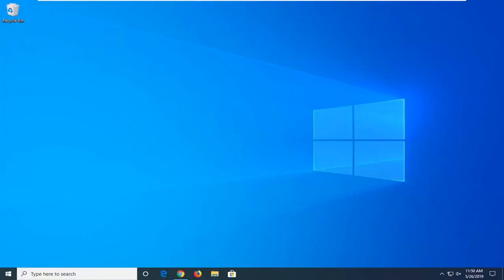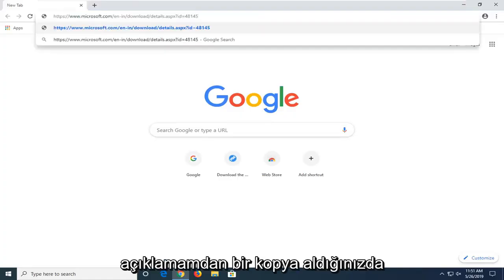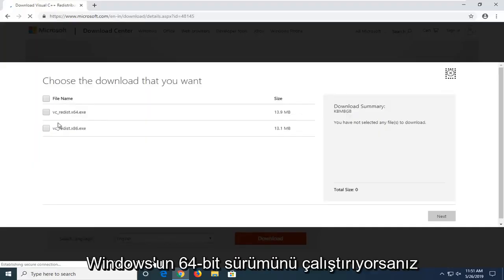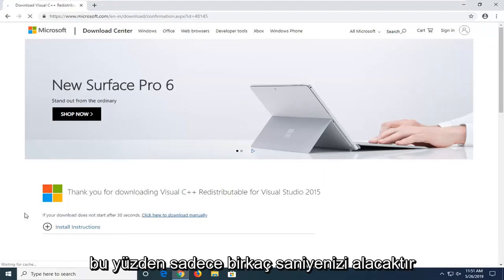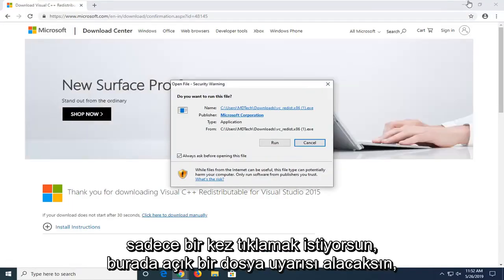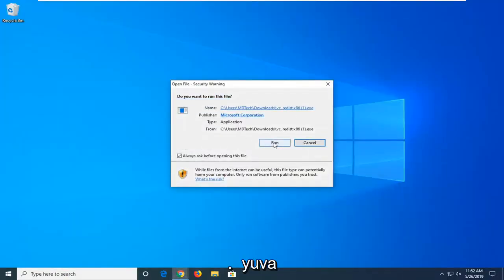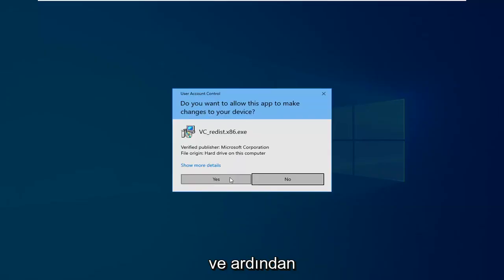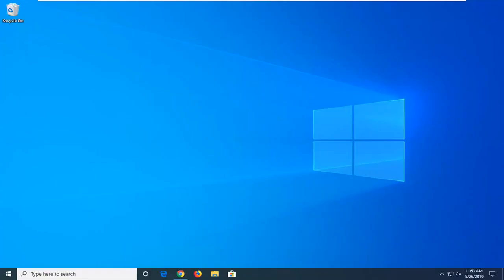Giriş Noktası Bulunamadı Hatası (Çözüm)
Giriş Noktası Bulunamadı Hatası KERNEL32.dll Windows 10/11 Nasıl Onarılır [Hızlı Eğitim]

Maalesef hatayla başlayan Syncios'unuz "xmlTextReaderConstName yordam giriş noktası libxml2.dll dinamik bağlantı kitaplığında bulunamadı" diyorsa. veya buna benzer, öğretici tam size göre.

Aslında sadece birkaç kişinin bilgisayarı böyle bir sorunla karşılaşırdı. Bu hata, Syncios'unuz her başladığında Apple ile ilgili çeşitli arka plan yardımcı programlarını başlattığı için oluyor. Bu yardımcı program, bir veritabanından bazı bilgileri yüklemeye çalışıyor ve Apple'ın yükleyicileri berbat olduğu için DLL dosyasının doğru sürümünü bulamıyor. Tek yapmamız gereken dosyayı doğru yere koymak ve düzeltilecektir. Sorunu manuel olarak düzeltmek için adımları izlemeniz yeterlidir.